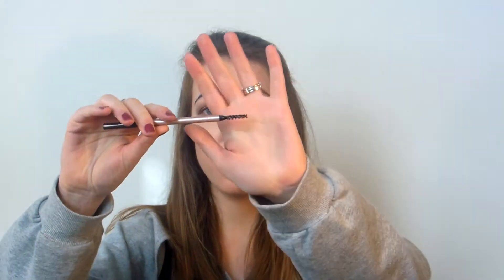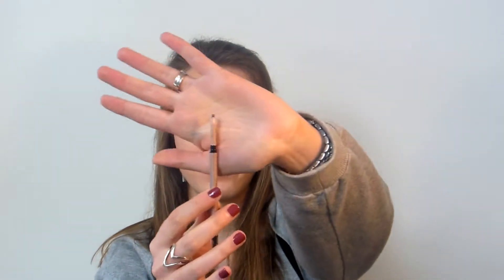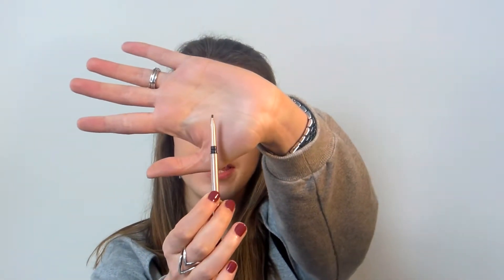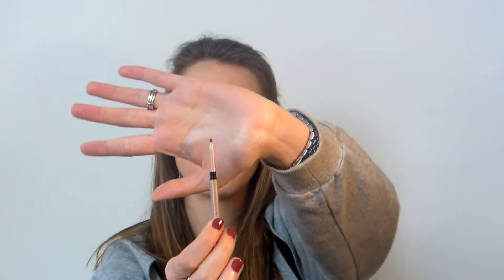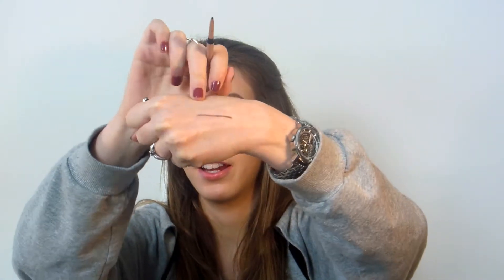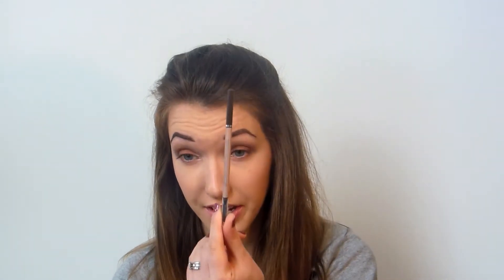Jane Iredale Retractable Brow Pencil Review + Demo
The pencil I have is in the shade dark brunette.

Face: Physicians Formula Organic Wear CC Cream
On my cheeks: 100% Pure Pretty Naked II
Lips: Honeybee Gardens Glam I Am
Brows: Jane Iredale Brow Pencil
Eyeshadow:Pacifica love3 eyeshadow
Mascara: Root Prety
Nail Polish: Joshik Canal Street